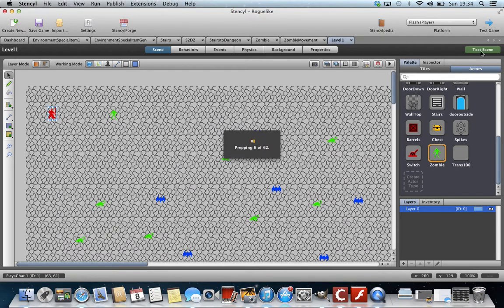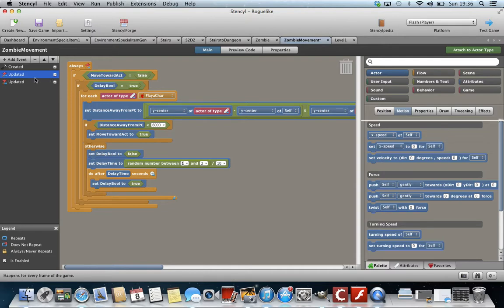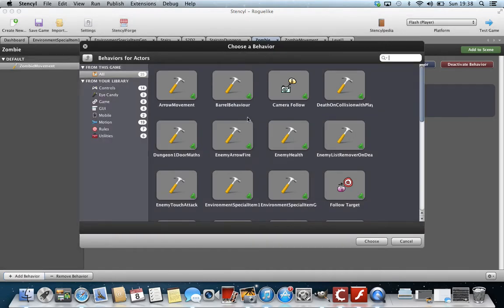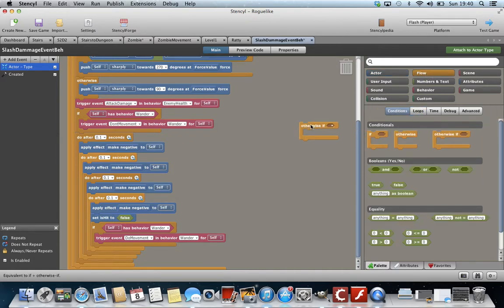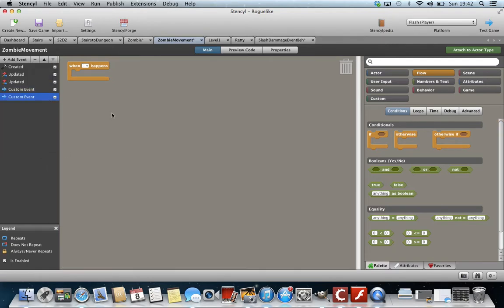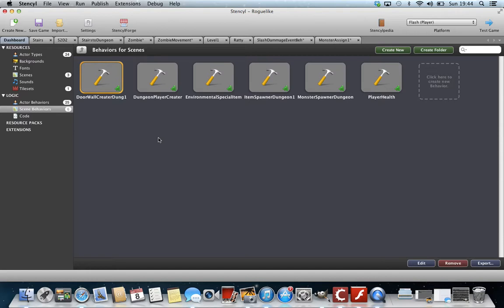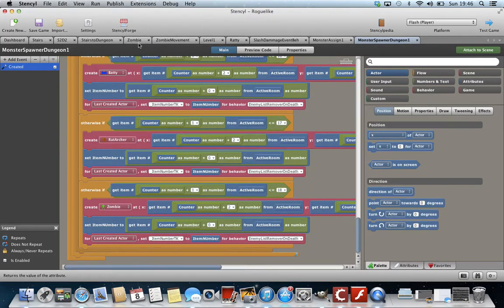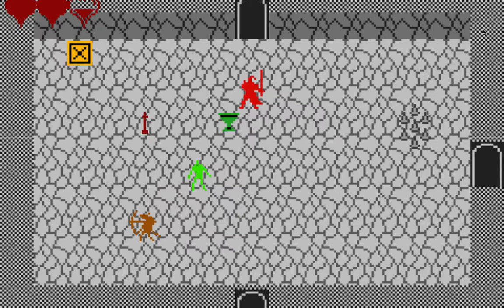Game Dev Diary - Project Roguelike - Episode 23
Time spend developing so far: 15 hours 20 mins